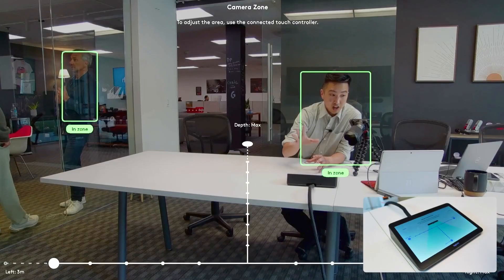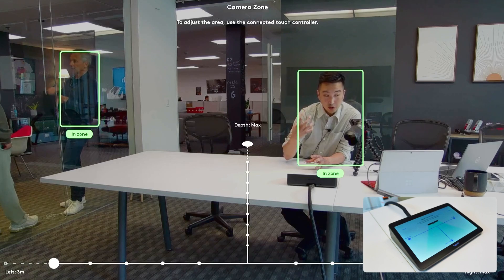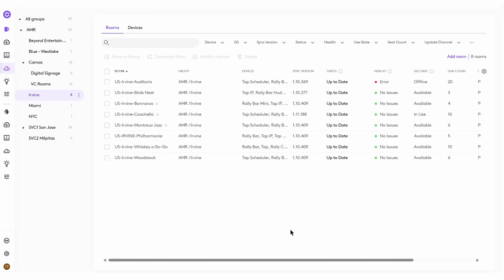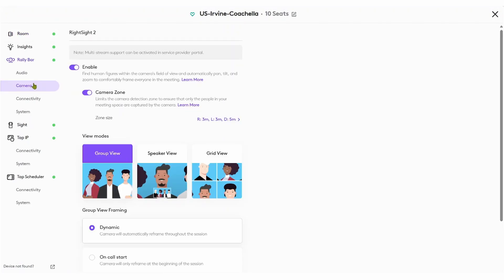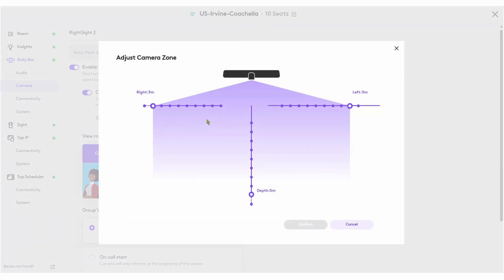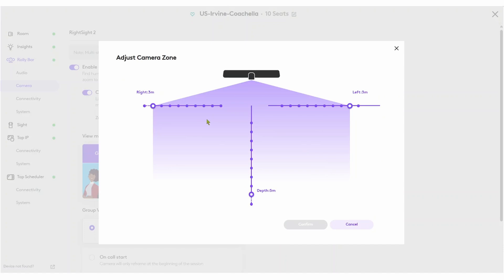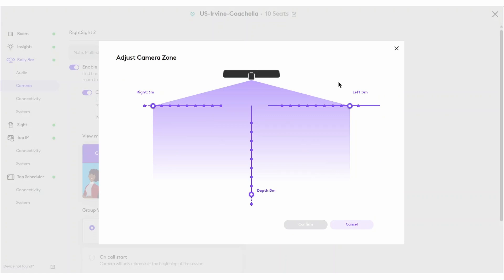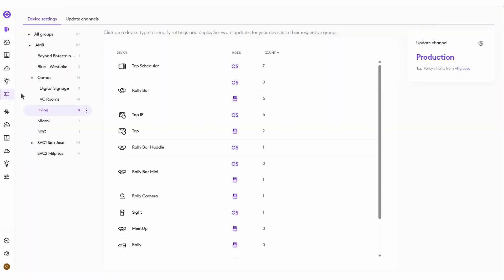Camera Zone Settings in Sync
Fine-tuning your conference room device settings remotely just got simpler and more powerful with Camera Zone in Logitech Sync. Discover the latest addition that's set to fine-tune your meeting room experience.